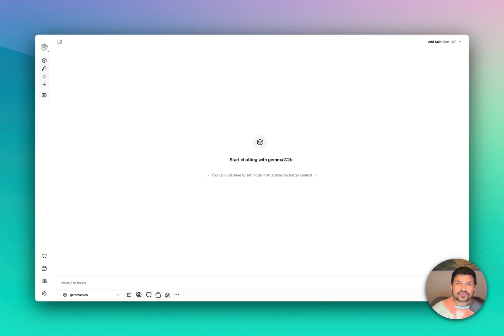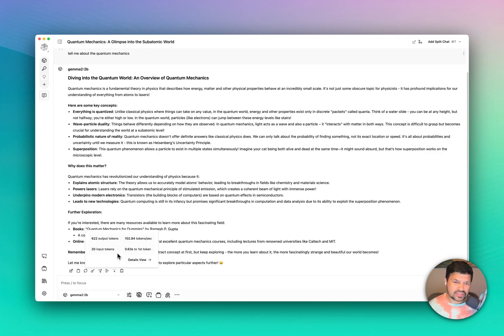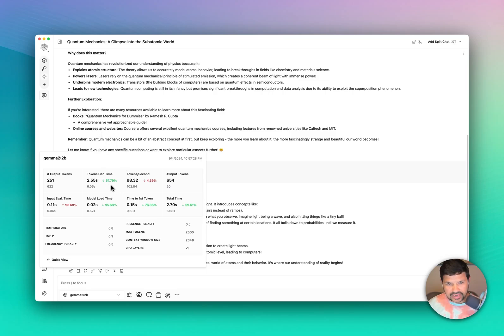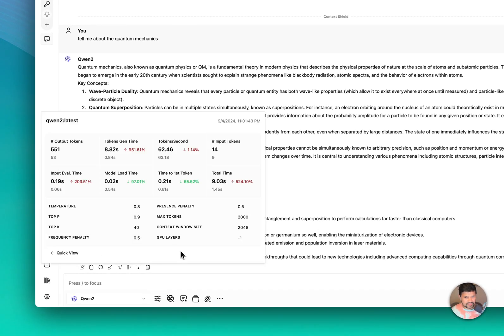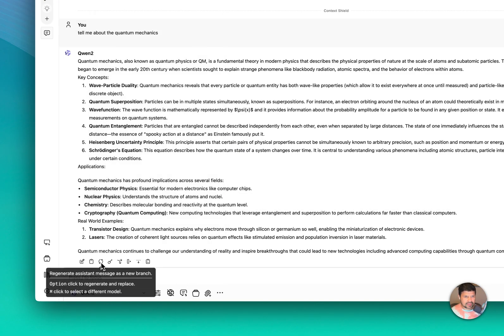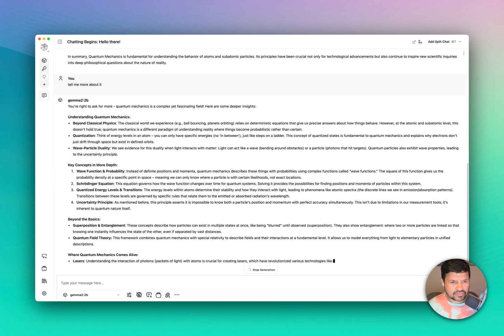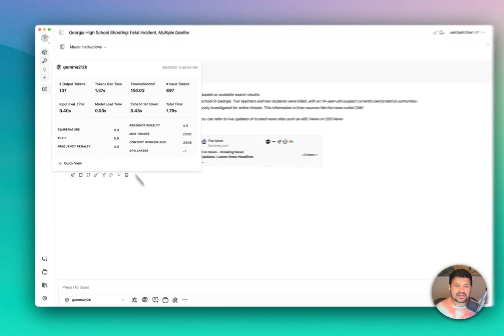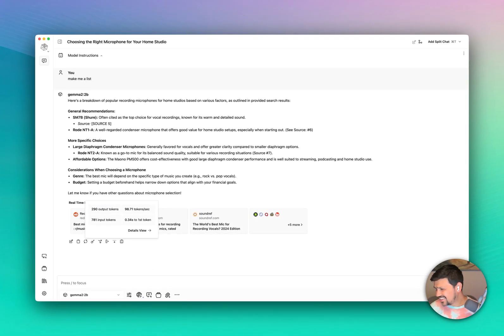Compare and Contrast Output Tokens in Msty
Learn how to use Response Metrics Details View in Msty to compare the output tokens to get more insights into the similarities and differences.